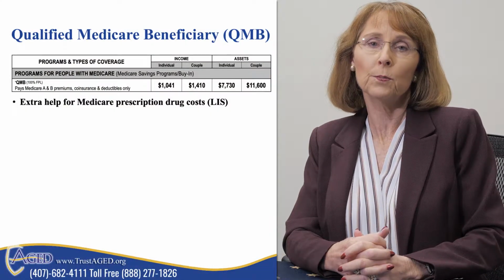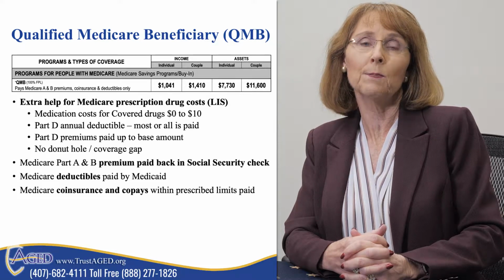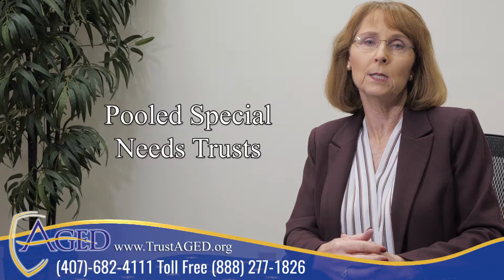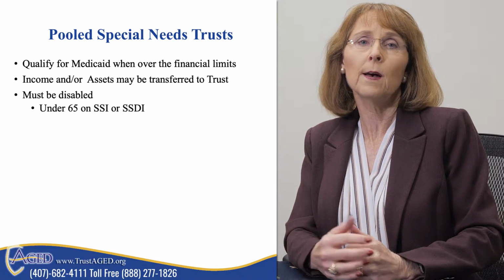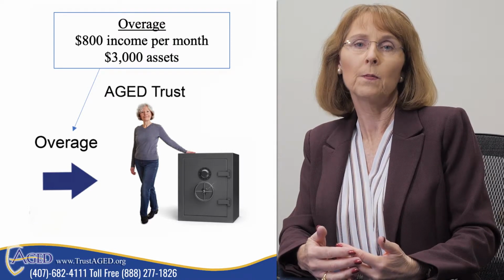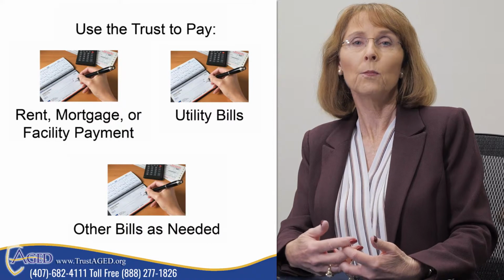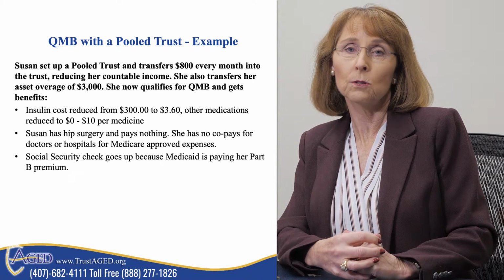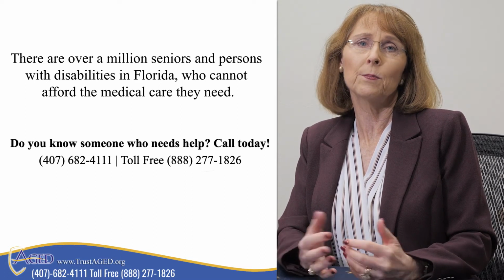Qualifying for Qualified Medicare Beneficiary (QMB) Medicaid When Over the Financial Limits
Can you still get on Medicaid when you are OVER the income and asset limits? YES! In this video, we discuss how a Pooled Special Needs Trust can help someone qualify for Medicaid when they are over the financial limits.

To learn the benefits of the QMB program, watch our video "What is Qualified Medicare Beneficiary (QMB) Medicaid?

Important Note: This is a discussion about the benefits of the QMB program in Florida. Medicaid benefits vary from state to state. If you are outside of Florida, these benefits may or may not apply to your state. Please review your state's benefits or consult with an elder law attorney for more details.